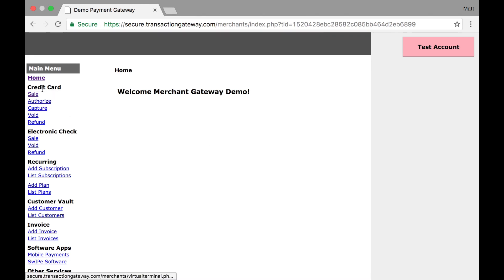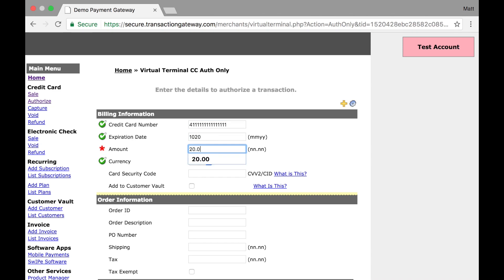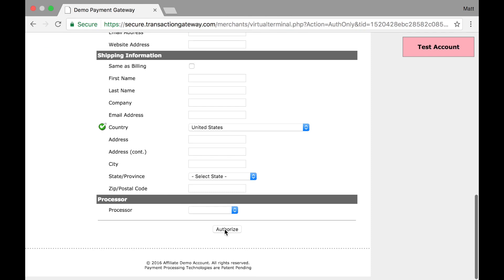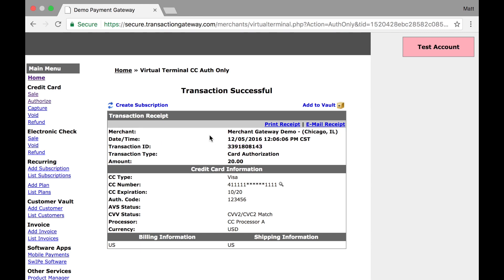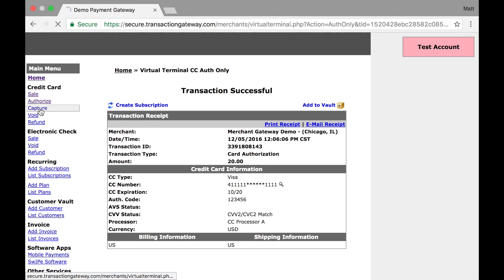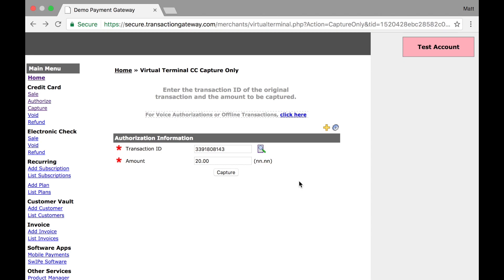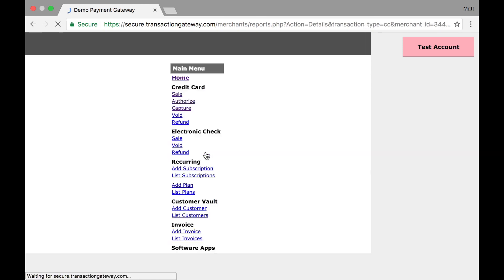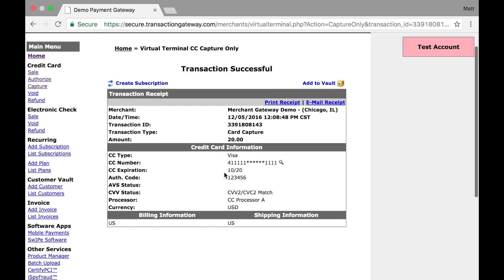Authorize and Capture Credit Card Transactions using Payment Gateway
Learn how to authorize a transaction from a credit card through the payment gateway to prove the cardholder has approved funds. You can later capture the credit card data by processing the sale for settlement through the secure payment gateway.